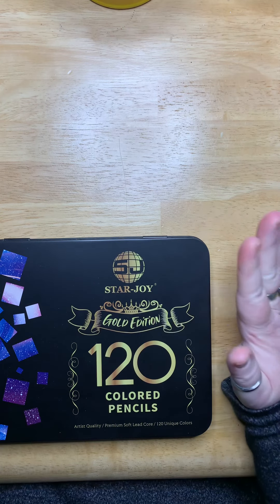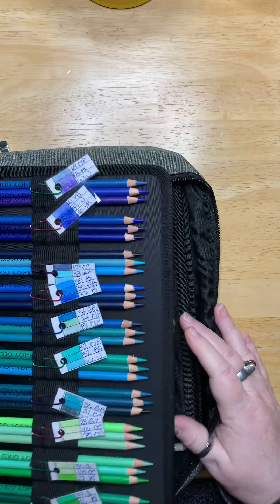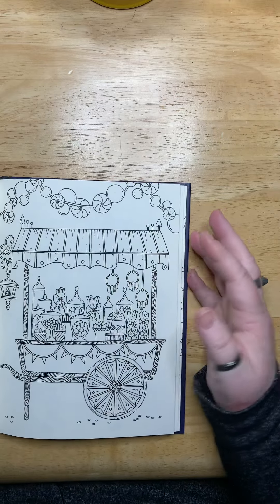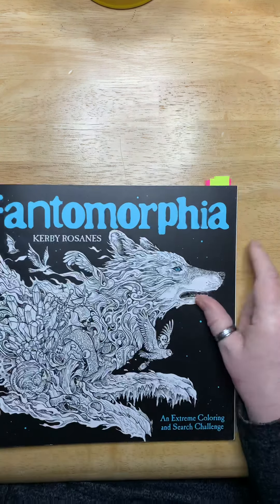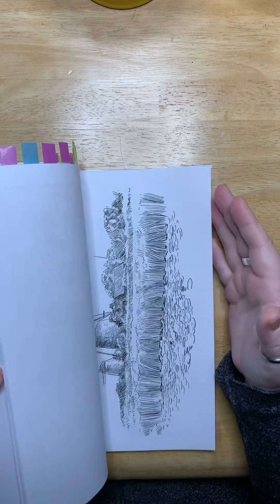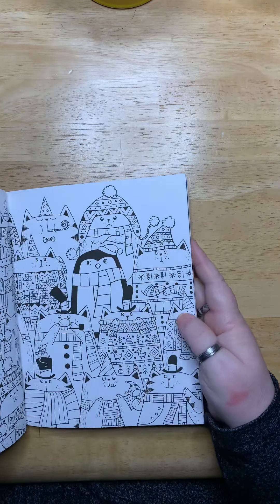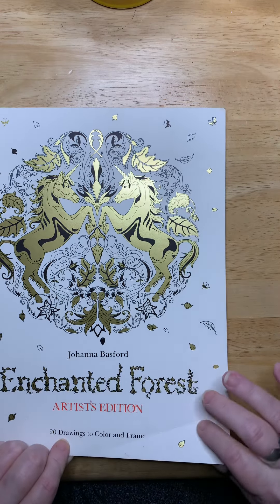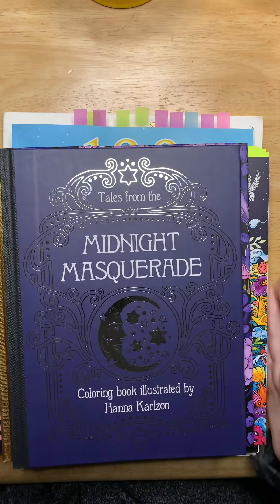November Haul video